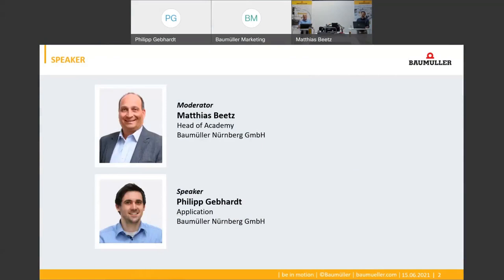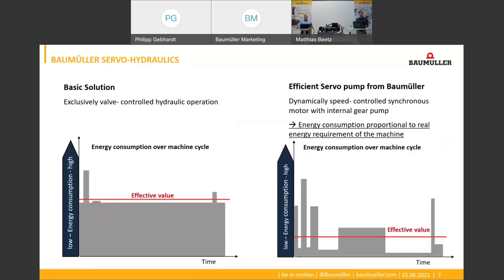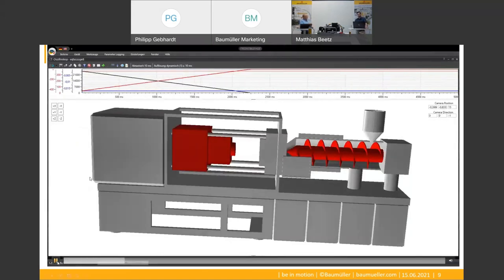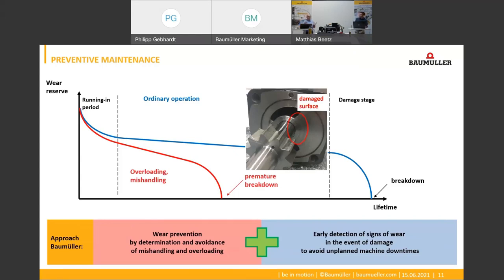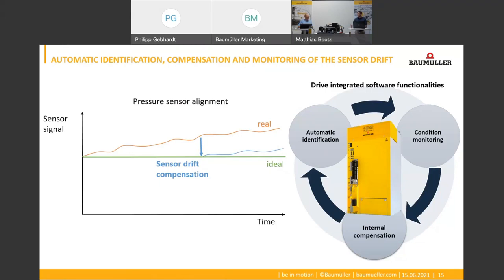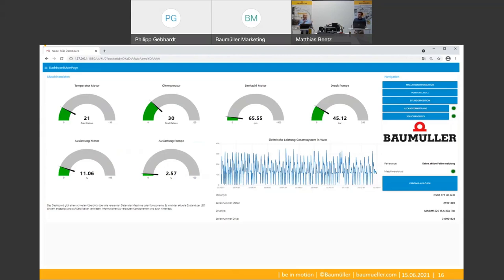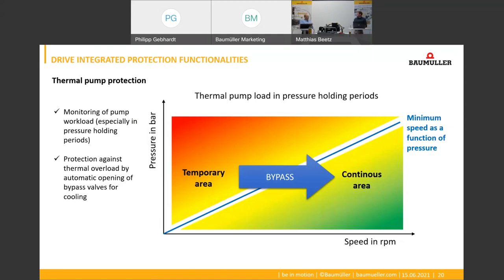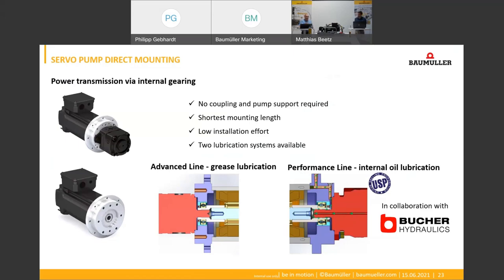Webcast: Detecting and preventing wear in servo hydraulics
How can wear in servo-hydraulic applications be detected and prevented? Lots of questions - we have the answer!